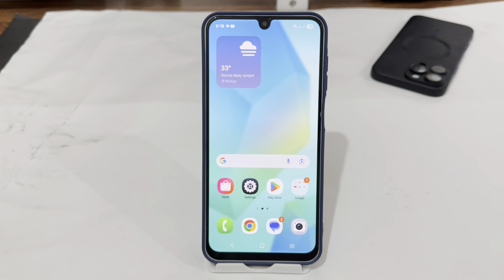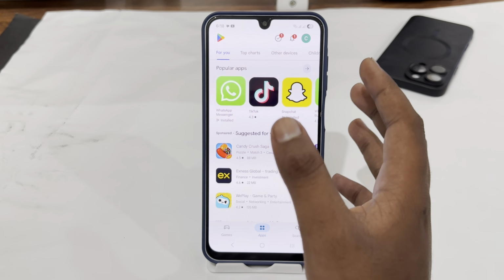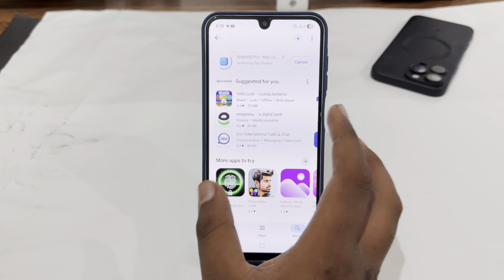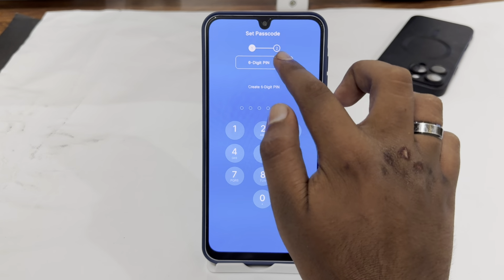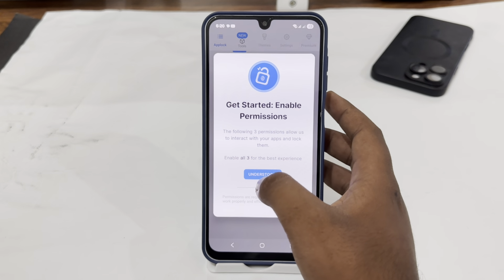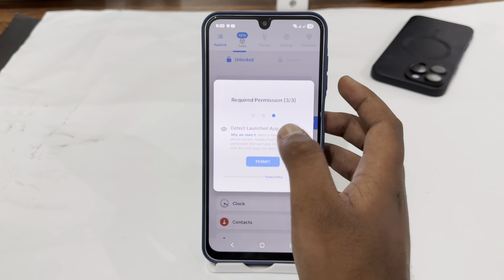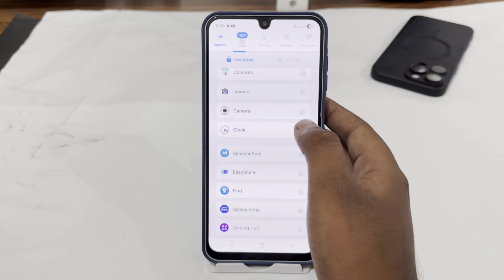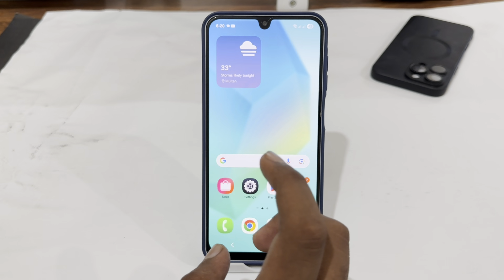How to Lock Apps on Samsung Galaxy A05 (Step-by-Step)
Want to protect your private apps (WhatsApp, Gallery, Banking apps) on your Galaxy A05? This tutorial shows you 3 working methods to lock apps – using Samsung’s built-in features and third-party solutions!

✅ Methods Covered:
✔ Samsung Secure Folder (Best for complete isolation)
✔ Built-in App Lock (Via Settings)
✔ Third-Party App Lockers (Extra features)

⚠️ Important Notes:
• Works on One UI Core 5.0 (Android 13)
• Some methods require setting up a Samsung account
• Locked apps stay hidden from notifications

📌 Step-by-Step Methods:
1️⃣ Method 1: Samsung Secure Folder (Most Secure)
Go to Settings  Biometrics and Security  Secure Folder

Sign in with your Samsung account

Set up PIN/Password/Fingerprint lock

Open Secure Folder → Add apps (they’ll be cloned and locked)

2️⃣ Method 2: Built-in App Lock (One UI Feature)
Enable App Lock first:

Go to Settings  Advanced Features  App Lock

Turn on "Use App Lock"

Set lock type (PIN/Pattern/Password)

Select apps to lock from the list

3️⃣ Method 3: Third-Party App Lockers
Install "AppLock" or "Norton App Lock" from Play Store

Set a master password + fingerprint (if supported)

Choose apps to lock → Customize lock screen themes

🚀 Pro Tips:
• For banking apps: Use Secure Folder (most tamper-proof)
• If App Lock crashes: Update One UI Home in Galaxy Store
• Hide notifications: Go to Settings  Notifications Hide Content
• Alternative: Use "Calculator Vault" apps for disguised access

Need clarification on:

How to unlock apps later?

Troubleshooting if features don’t appear?

Screen recordings of the process?

Let me know how I can improve this guide! 📱🔐